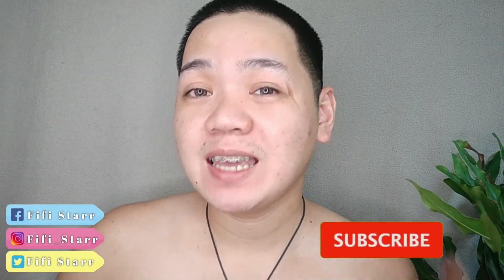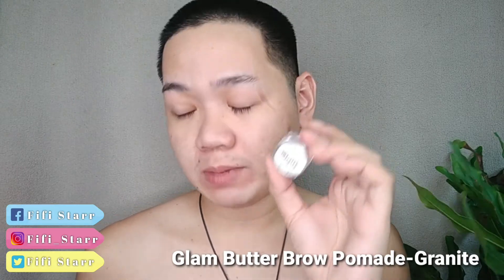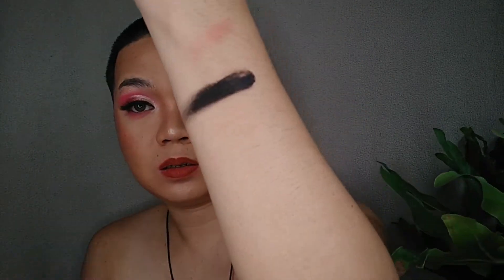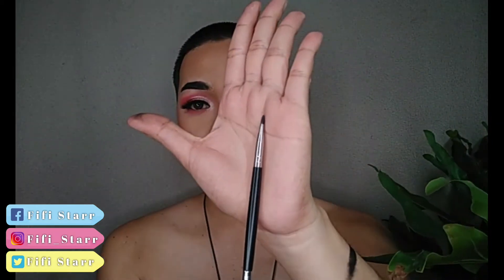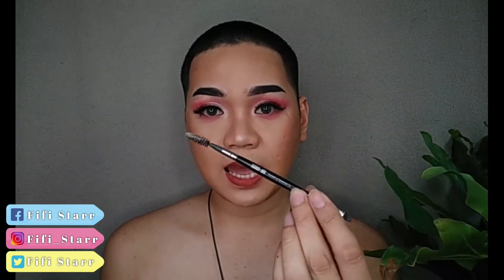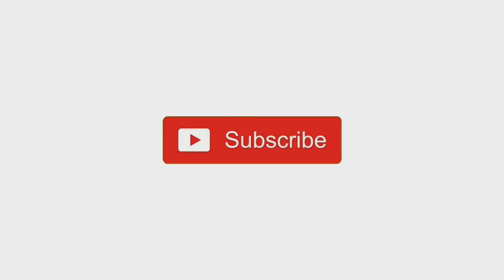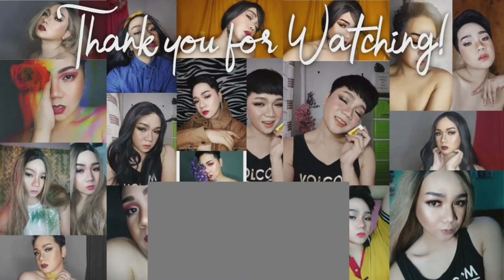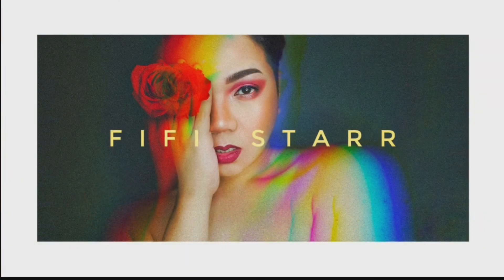Murang EYEBROW POMADAE Glam and Polished Butter Eyebrow Pomade | Review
Glam.
Glam and Polished
kioay is life nanaman guys..
tried the new brand ang feeling ko boom na boom itu
shopee
Check out Glam. butter brow pomade for ₱155.

Vlogging Equipment:
VLOGGING MIC OR LAPEL:

VIDEO: SAMSUNG NOTE 9 FRONT CAMERA

PHOTOSHOT: VIVO V17 PRO FRONT CAMERA

TRIPOD: YUNTENG Check out Yunteng vct-668 Original video tripod pro for ₱948.

RINGLIGHT:
₱3,499.00 | RL18 LED Ring Light 18 inches with FREE STAND / Beauty/ Lighting / Make Up / Photography/ Vlogging / Studio

makeup for tan skin,
makeup for teens,
makeup for oily skin,
e.l.f makeup tutorial,
e.l.f makeup,
alaya f makeup,
alaya f makeup tutorial,
kehlani f & makeup,
e.l.f makeup brushes,
e.l.f. makeup mist & set,
m to f makeup tutorial,
makeup girl,
makeup games,
makeup guru,
makeup glam,
makeup glow,
makeup glow up,
makeup ghost,
becky g makeup,
juliana g makeup tutorial,
hannah g makeup,
nikki g makeup tutorial,
karol g makeup tutorial,
juliana g makeup collection,
becky g makeup artist,
becky g makeup collection,
makeup haul,
makeup horror,
makeup haul philippines,
makeup haul ph,
makeup highlighter,
makeup holic,
hd makeup,
hd makeup for oily skin,
hd makeup foundation,
hd makeup look,
hd makeup tutorial classes,
hd makeup kit price,
hd makeup high definition,
hd makeup tutorial,
makeup illusion,
makeup ideas,
makeup instagram,
makeup it,
makeup inspired,
makeup in school,
makeup intro,
makeup in korea,
i makeup tutorial,
i makeup,
i makeup bridal,
i makeup my sister,
i makeup my brother,
i makeup cup of coffee,
i makeup kaise karen,
makeup joker,
makeup james charles,
makeup jamill,
makeup japanese,
makeup jana,
makeup jennie,
makeup karna,
makeup jessica vu,
makeup kids,
makeup kit,
makeup korean,
makeup korea,
makeup korean look,
makeup kilay,